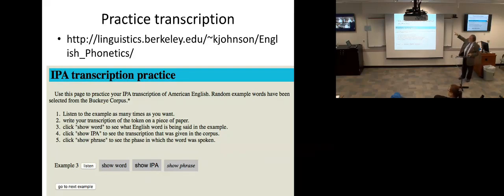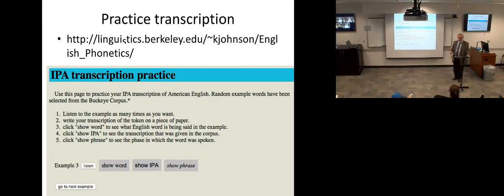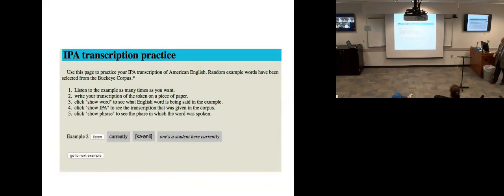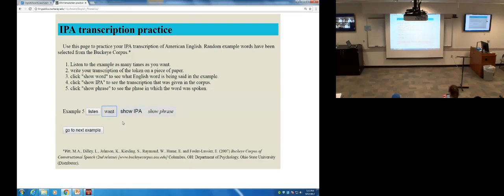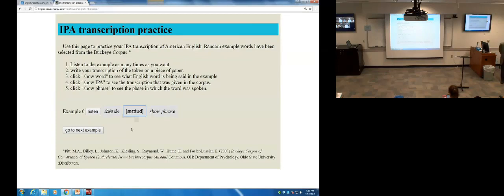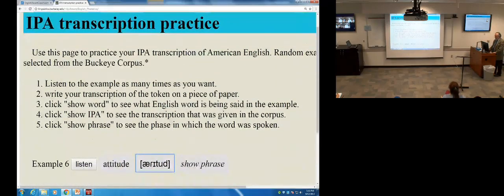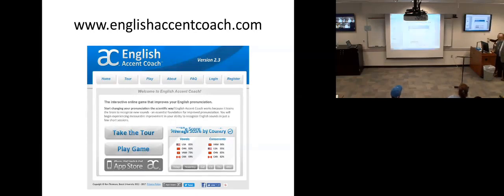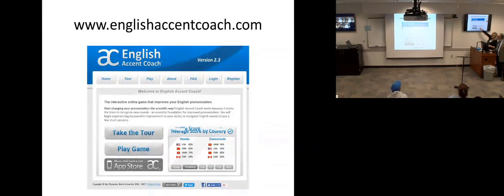2017 Fall ENG555 Week3 part2